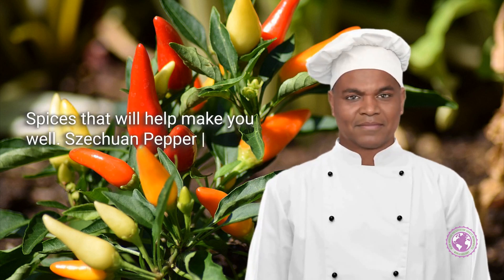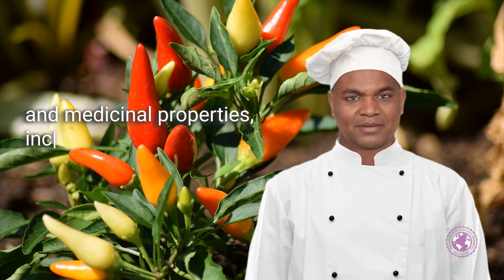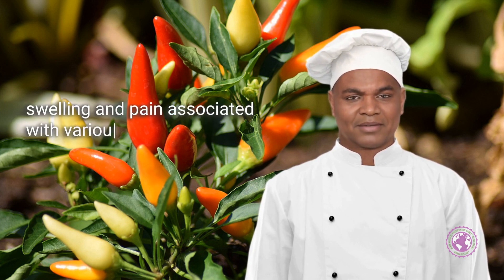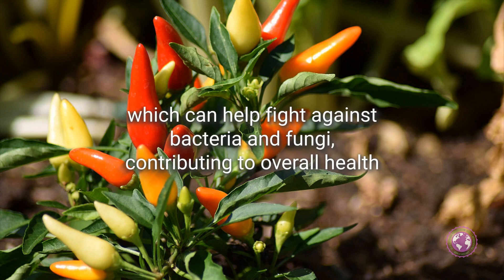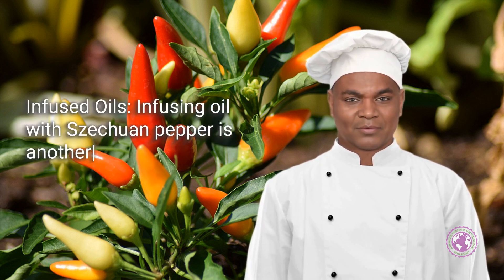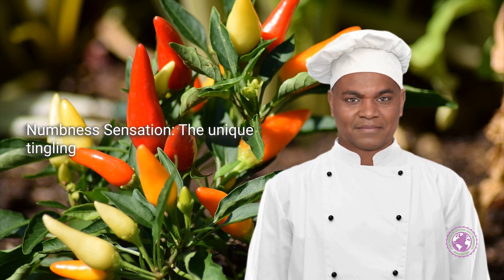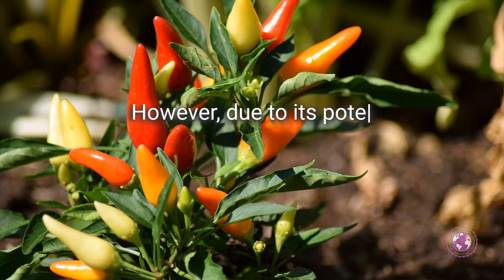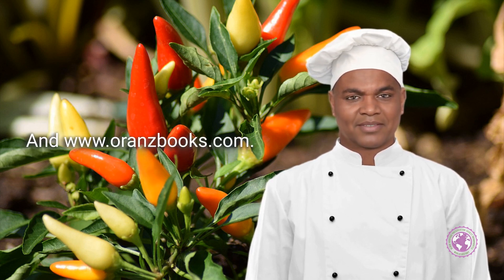Szechuan Pepper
Szechuan Pepper - may help with pain relief.
Szechuan pepper, also known as Sichuan or Chinese coriander, is a unique spice from the Zanthoxylum family. Unlike black pepper or chili peppers, Szechuan pepper is known for its lemony overtones and distinctive mouth-tingling sensation, attributed to the compound hydroxy-alpha-sanshool. This spice is a staple in Chinese cuisine, particularly in Sichuan dishes, and is celebrated for its culinary and medicinal properties, including its potential for pain relief.
Health Benefits of Szechuan Pepper.
1. Pain Relief: Szechuan pepper's most notable health benefit is its ability to relieve pain. The tingling sensation produced by hydroxy-alpha-sanshool can help disrupt pain signaling pathways, which reduces the perception of pain, particularly in the case of chronic pain and inflammatory conditions.
2. Anti-inflammatory Properties: The spice has anti-inflammatory effects that can help reduce swelling and pain associated with various inflammatory conditions, including arthritis and other muscle and joint pains.
3. Gastrointestinal Health: Szechuan pepper can aid digestion by stimulating the stomach to produce enzymes that are essential for breaking down food efficiently. It may also help relieve gas and bloating.
4. Antimicrobial Effects: This spice has been shown to possess antimicrobial properties, which can help fight against bacteria and fungi, contributing to overall health and preventing infections.
5. Nerve Health: Research suggests that Szechuan pepper may benefit those suffering from certain neurological disorders due to its effects on nerves and how they transmit sensations of pain and touch.
How to Use Szechuan Pepper
• Culinary Uses: Szechuan pepper is used to season dishes, giving them a distinctive spicy and citrus-like flavor. It's commonly used in Sichuan cuisine, such as in Kung Pao chicken and mapo tofu.
• Infused Oils: Infusing oil with Szechuan pepper is another way to incorporate its flavors and medicinal properties into cooking. This oil can then be used in various dishes for both flavor and health benefits.
• Medicinal Uses: In traditional Chinese medicine, Szechuan pepper is used in various treatments, especially for its analgesic effects.
Considerations
• Allergic Reactions: Some people might be sensitive to Szechuan pepper, especially those who have allergies to other plants in the citrus or rue family.
• Numbness Sensation: The unique tingling and numbing effect of Szechuan pepper is generally harmless but can be unsettling for some people, especially if they are not accustomed to it.
• Pregnancy and Nursing: There is limited research on the safety of Szechuan pepper during pregnancy and breastfeeding. As with many spices, it's advisable to use it in moderation.
Szechuan pepper's intriguing flavor and potential health benefits, particularly for pain relief and digestion, make it a valuable spice both in the kitchen and for medicinal purposes. However, due to its potent effects, it should be used cautiously, particularly by those with allergies or specific health conditions. Always consider consulting a healthcare provider if you're considering using it for therapeutic purposes